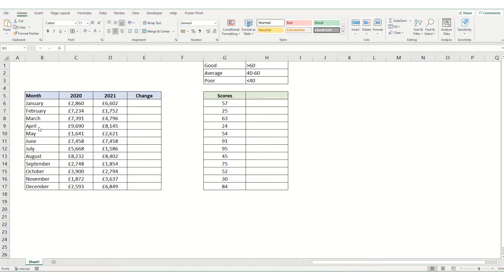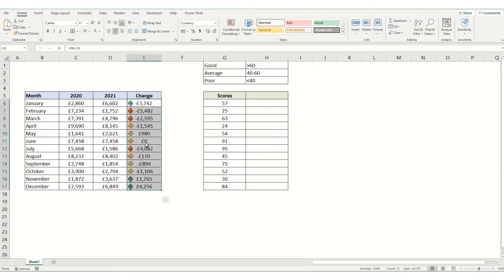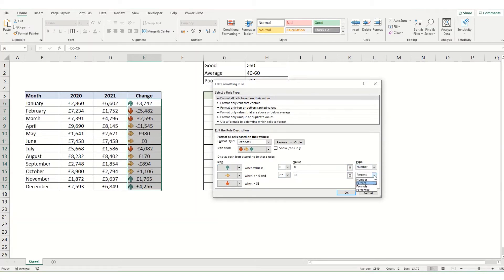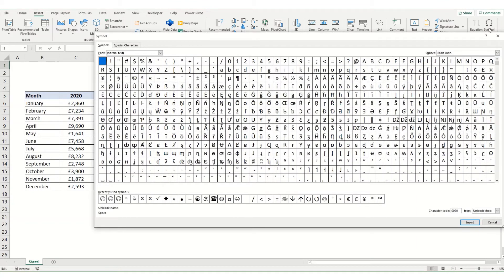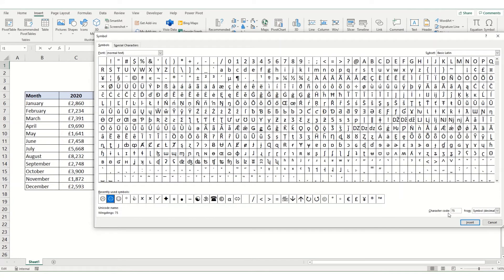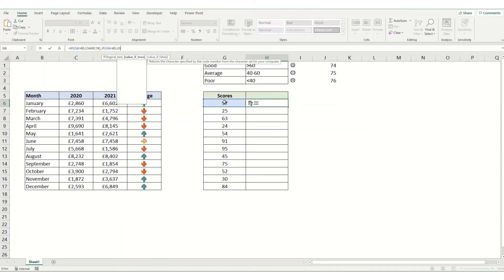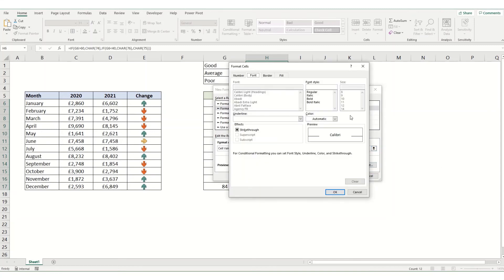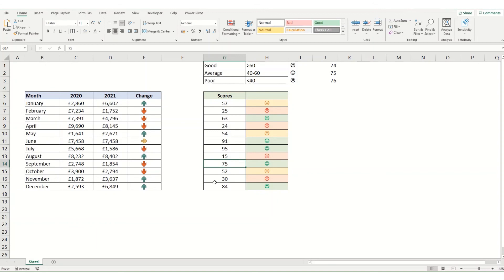Excel icon sets, custom icon sets and conditional formatting in excel (and excel CHAR function)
Understanding conditional formatting in excel is a great skill, and this video covers conditional formatting icon sets in excel. It shows you two methods: the first is how to use excel's own conditional format icon sets to compare 2 columns (using excel conditional formatting arrows). The second method shows you how to create your own custom icon sets in excel (so you can do conditional formatting with custom symbols). This second method also covers the excel CHAR function and how to use CHAR in conditional formatting.

You can also download the file from our Google Drive and follow along with this video:

0:00 Introduction
0:29  Excel conditional formatting icon sets
2:41 Custom icons with conditional formatting
4:23 CHAR function
4:45 Nested IF function to prep for conditional formatting
5:35 Adding conditional formatting colours

Learn Excel online for free: Our Excel for beginners tutorial will teach you all you need to know to take you from zero to Excel hero!